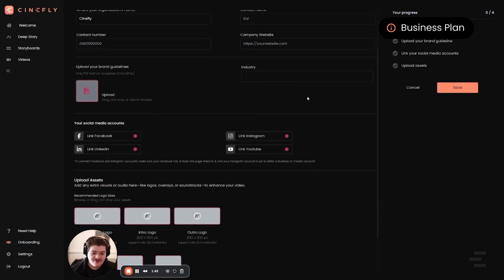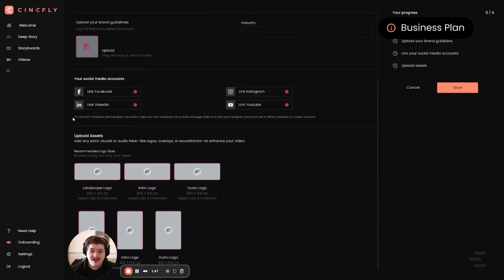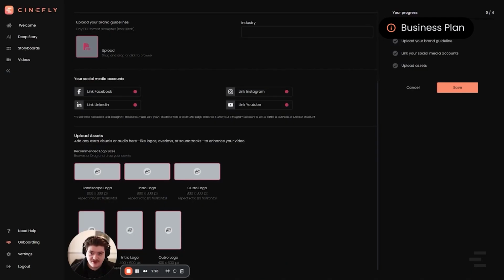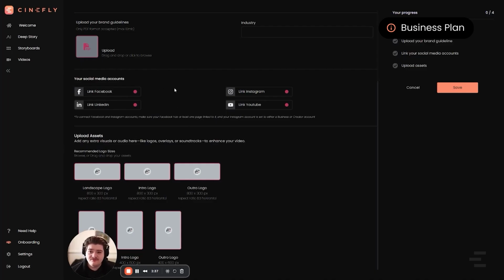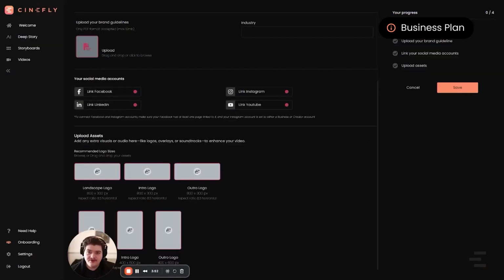#1: Customise your Account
Learn how to personalise your Cinefly account by connecting your social media channels and uploading your business logos. This step-by-step walkthrough shows you exactly where to go inside the Cinefly Portal and what requirements you’ll need for each platform.

In this video, you’ll learn how to:
   Navigate to the Onboarding section of your Cinefly Portal
   Link your Facebook, Instagram, YouTube, and LinkedIn accounts
   Understand the requirements for each platform (e.g., Facebook Page    access, Instagram Creator/Business accounts)
   Upload your business logos for use in your video intros and outros
   Save your settings so Cinefly can use your branding and connected    channels for features like AI Marketing

This is the fastest way to ensure your branding appears correctly in your videos and your social media is ready for easy publishing.